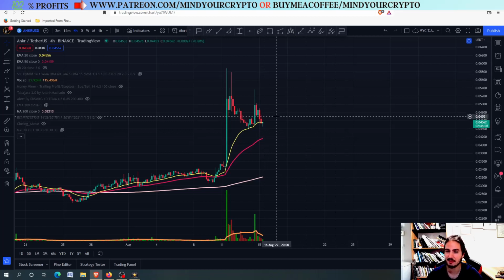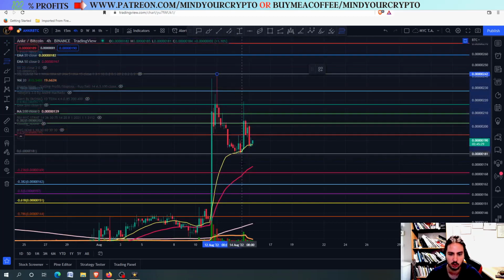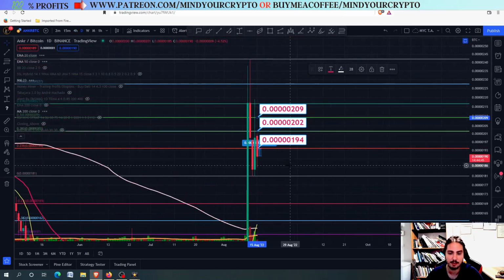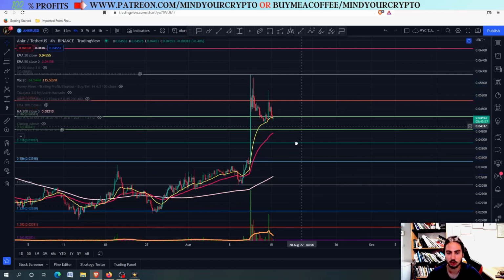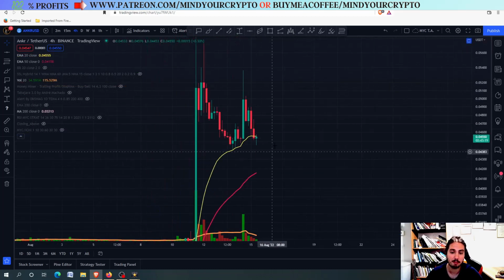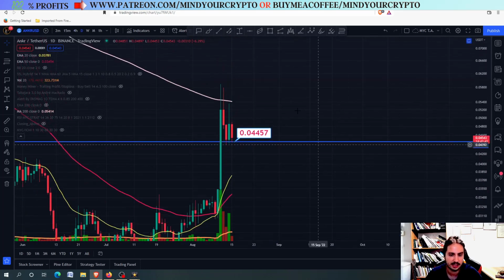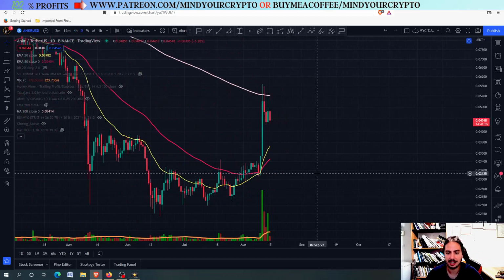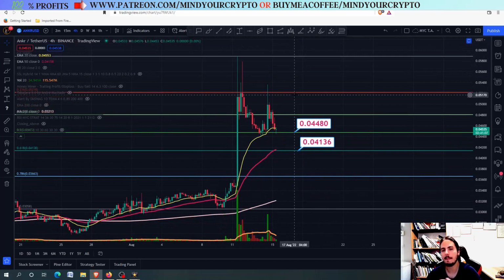ANKR PRICE PREDICTION | NEXT TARGETS! | ANKR Technical Analysis! ANKR Coin! ANKR Crypto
In this video I will provide technical analysis and price prediction for Ankr(ANKR) in USDT(2022). ANKR is going to pump a little and then come down! ANKR/BTC is strong but only for the next hours!. If you are a new investor in this coin then I think you should be patient for just few days and of course check the major resistance/support levels. But it is always your choice and of course you always should do your own research.

💰💰 JOIN PREMIUM